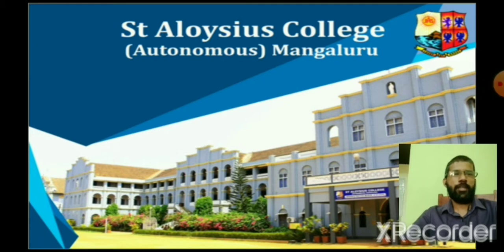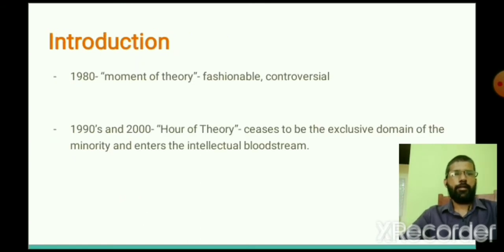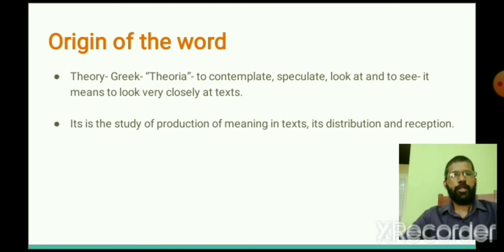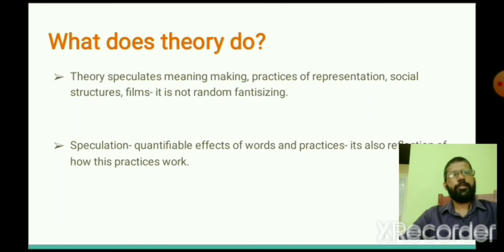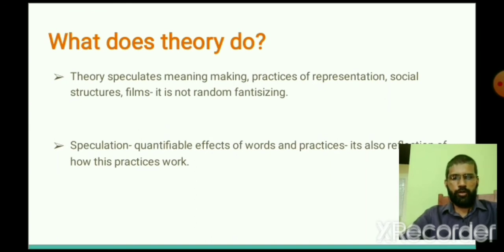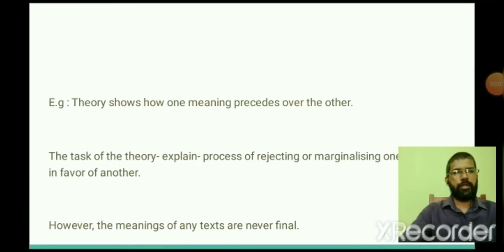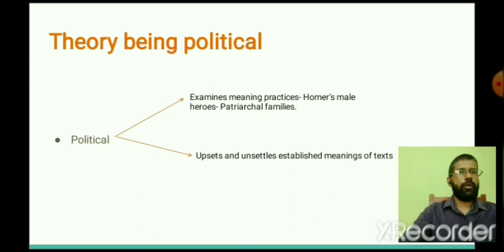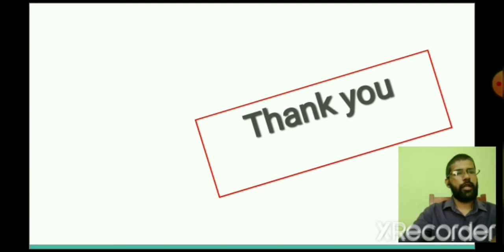Lecture 1 Introduction to Literary Theory